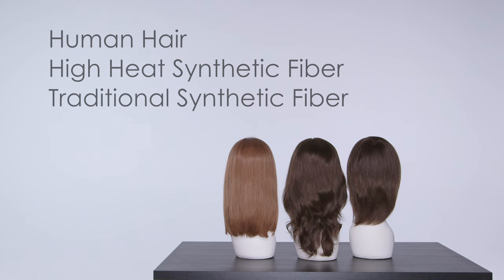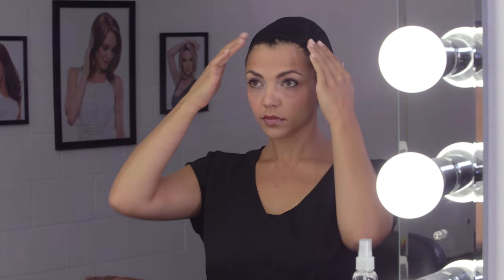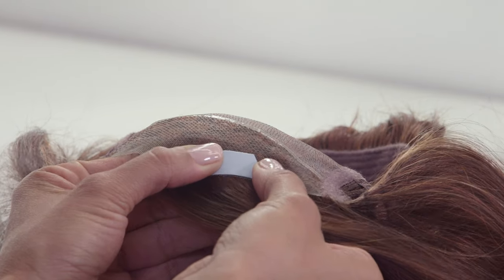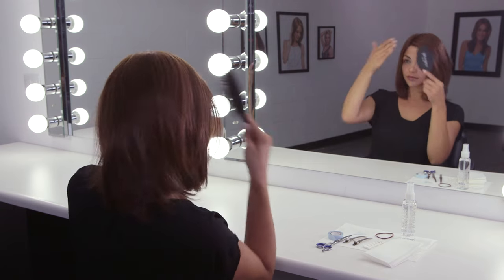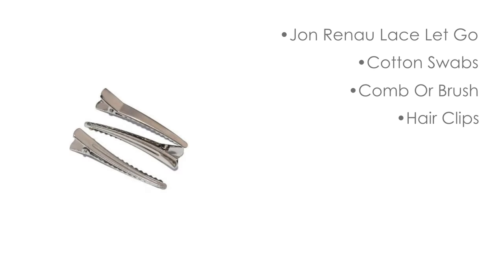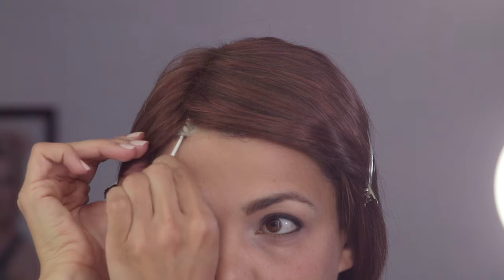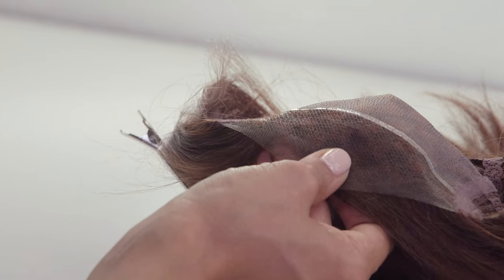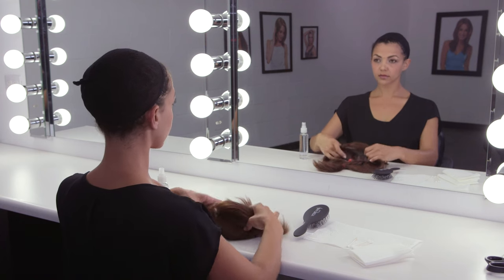HOW-TO: apply and remove adhesive strips on lace front wigs - Wigs 101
Learn how to properly apply and remove adhesive strips on lace front wigs by the alternative hair experts at Jon Renau.